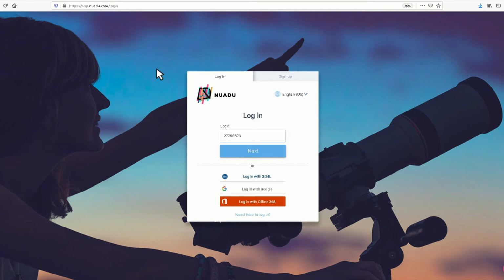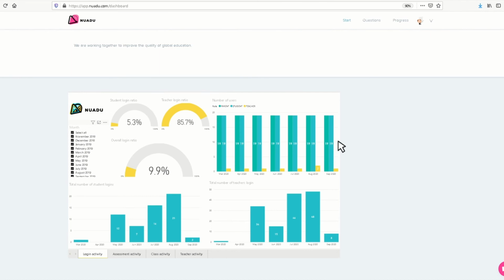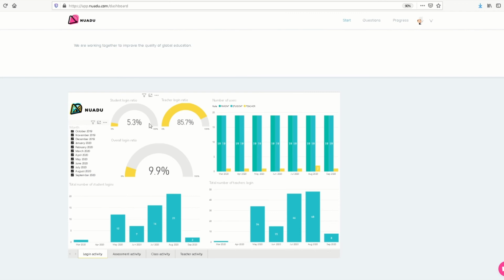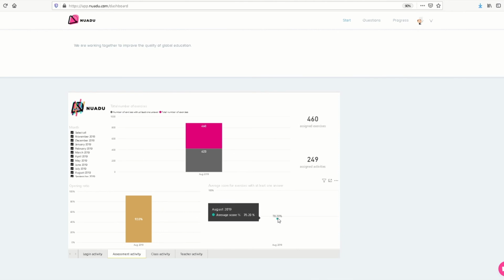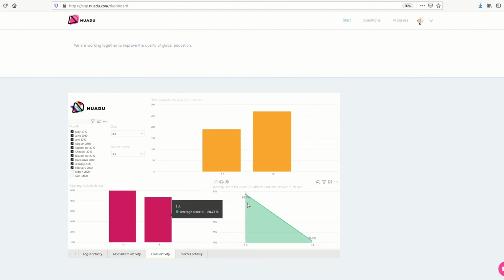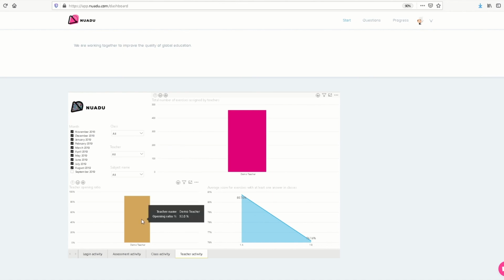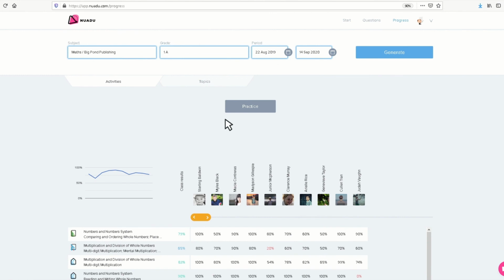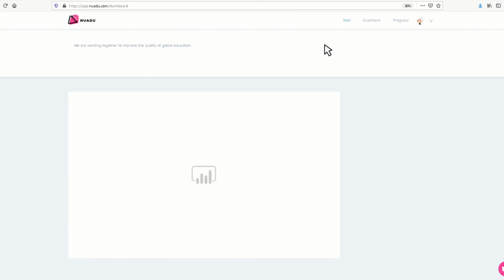Principal Director Account Tutorial